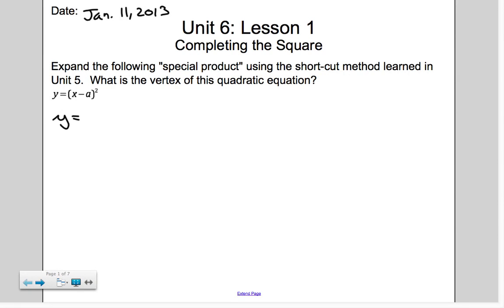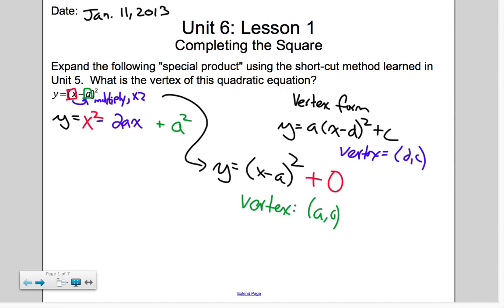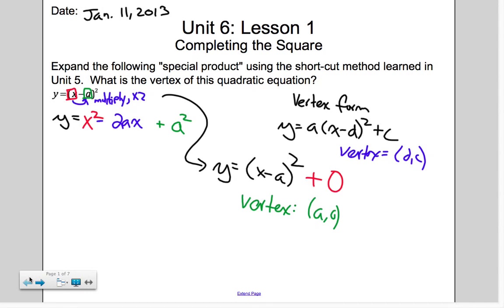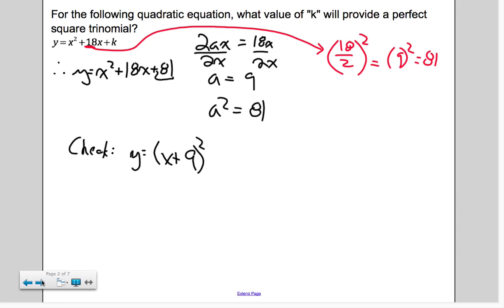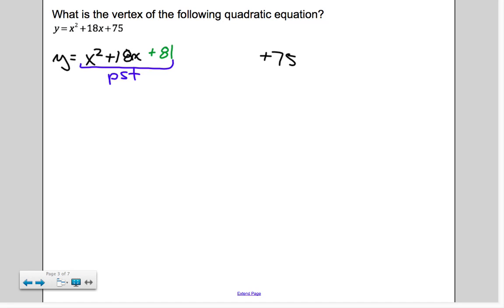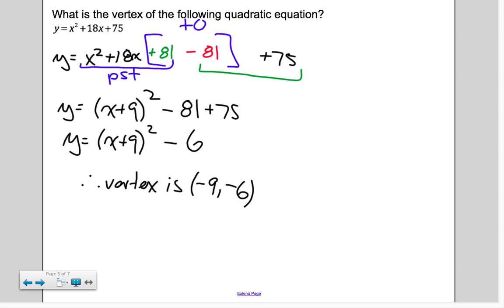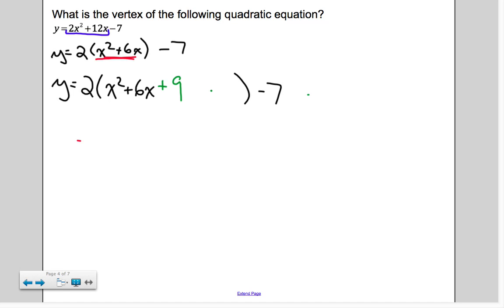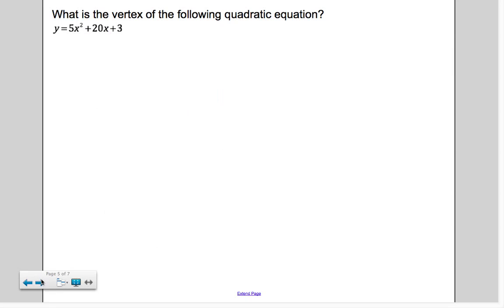MPM2D: Unit 6.1 - Complete The Square (Part 1) (Section 3) (2012-13)